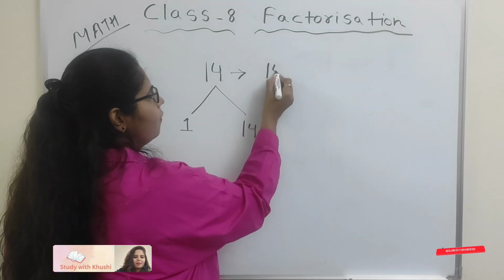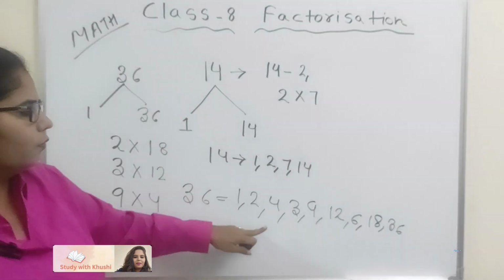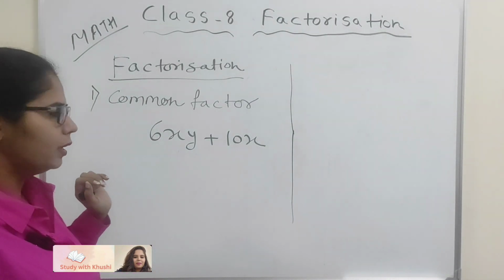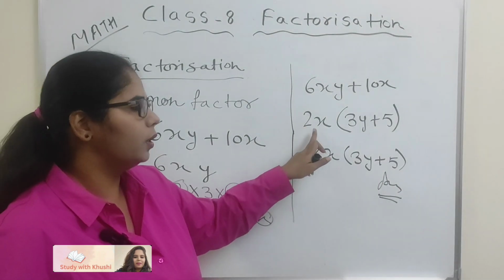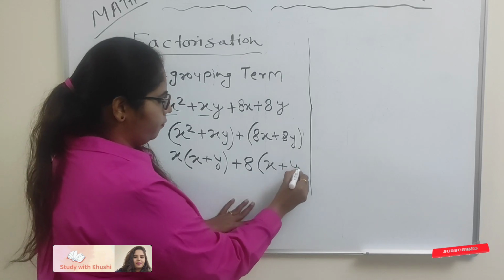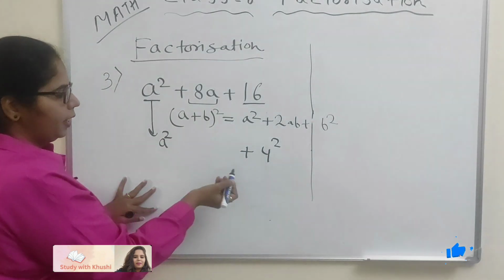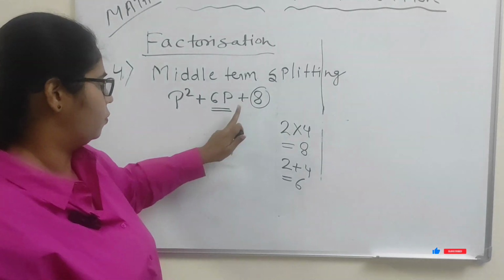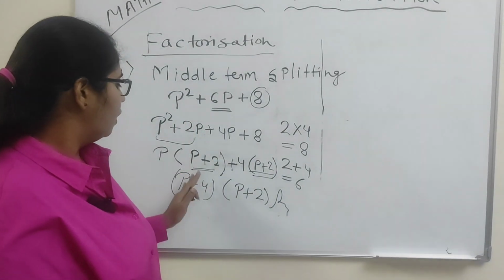Class 8 Chapter 14 , Factorisation , Introduction part 1 | Video is about to explain all methods.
Video is about to explain factors of all methods examples
grouping method
factorisation method
common factor method
Identity method

          Study with khushi